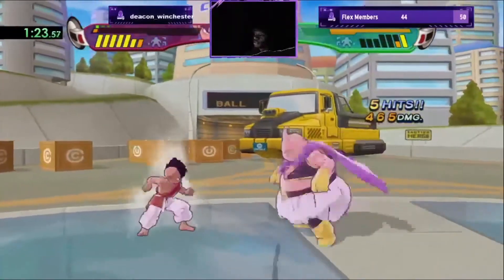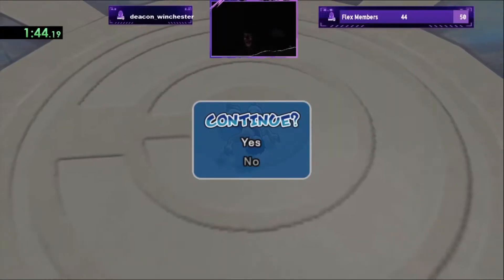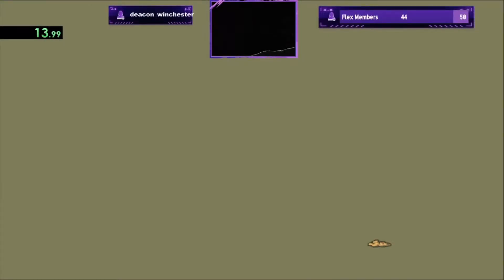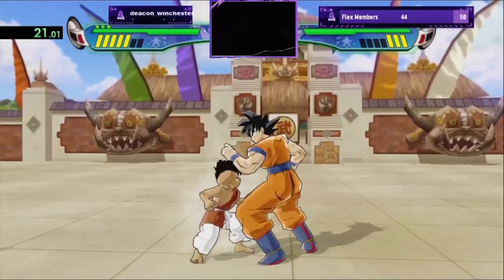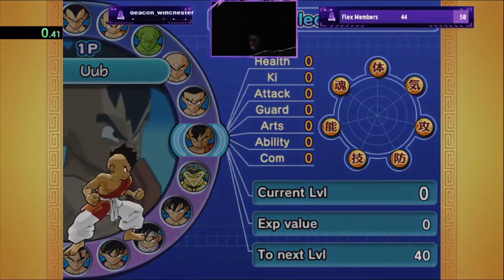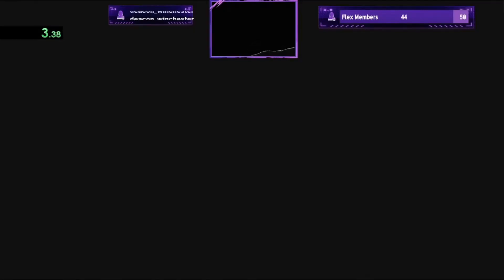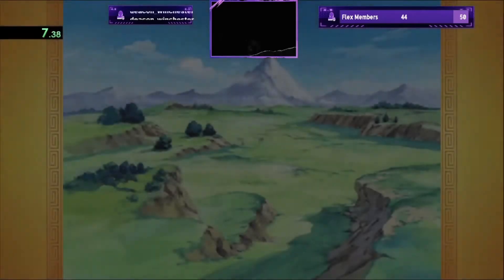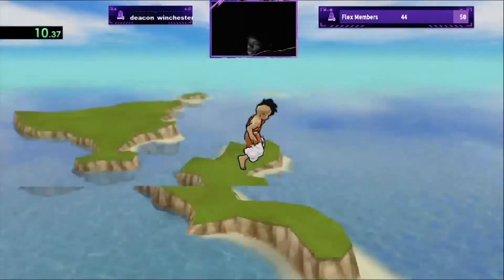Flexo Goes Insane DBZ:B3 Uub Speedruns